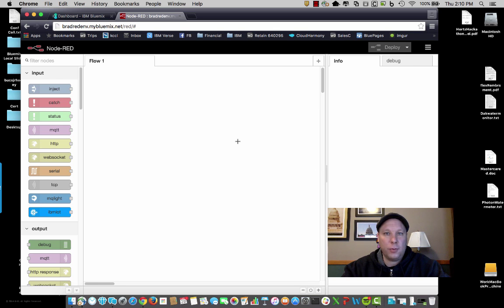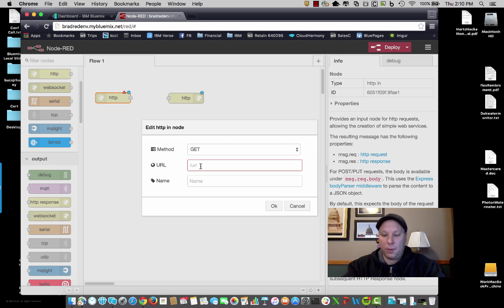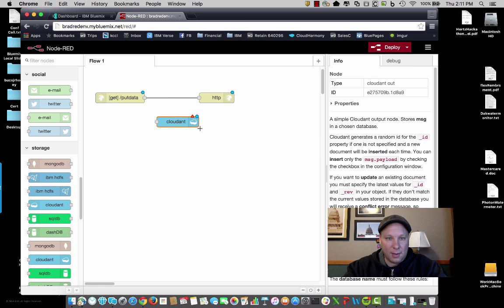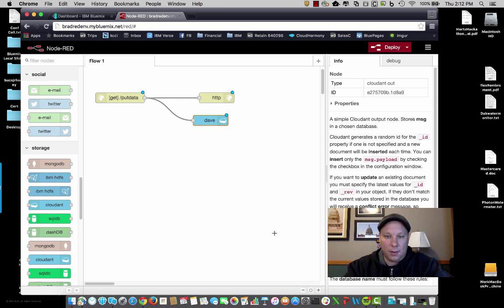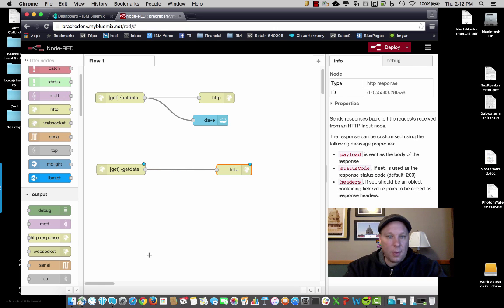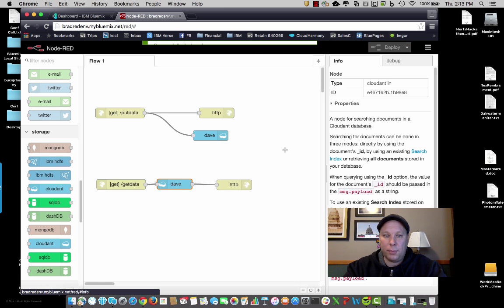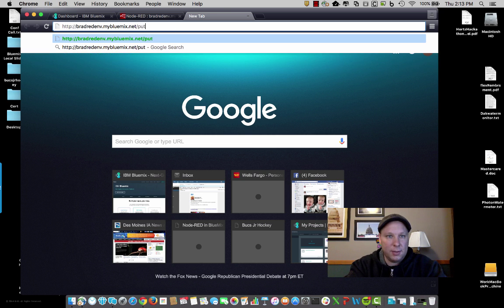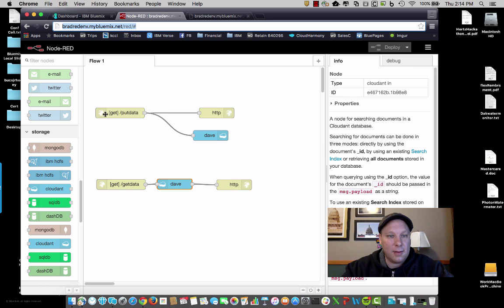Bluemix Node-Red Cloudant Demo